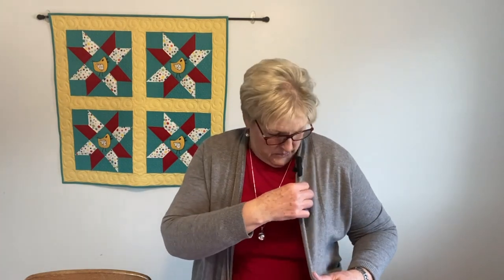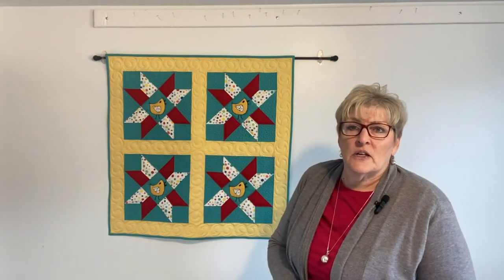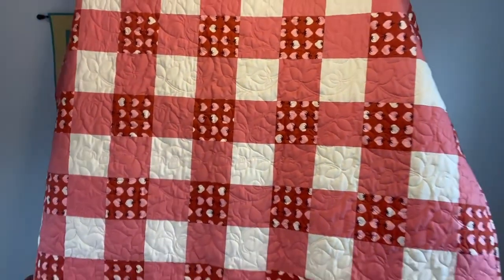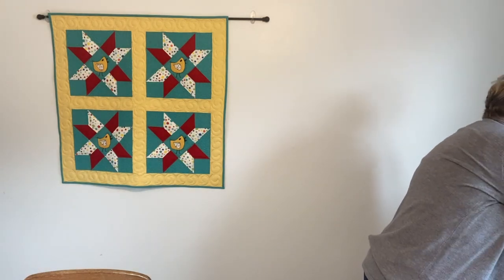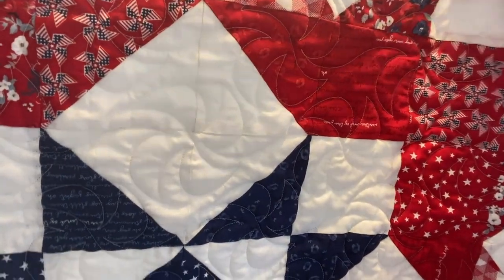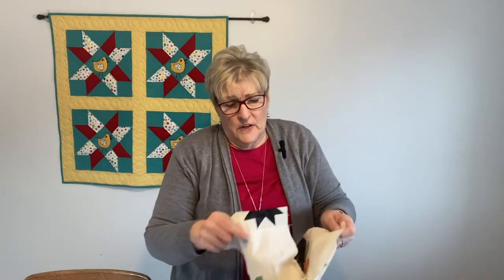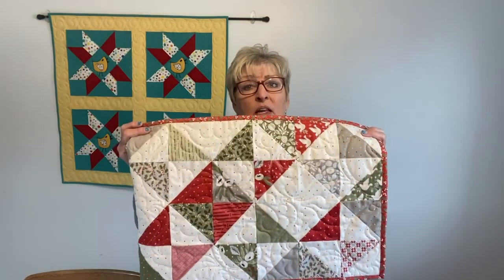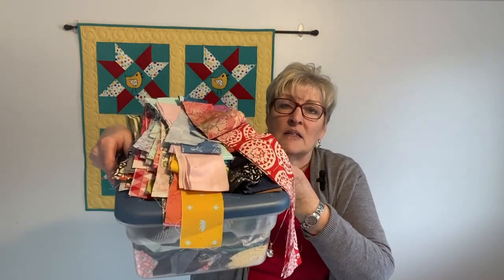How I Quilted My Way Through 2021 - And a Preview Of What I'll Be Quilting In 2022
This is an overview of my channel which I started in April, 2021 and a preview of several quilting projects I'll be teaching next year, 2022. I also show complete finishes from the videos so it's kind of like a mini trunk show, real mini :). Cheers, see you next year, my first video will post January 7, 2022 And it will be a Valentine Day project!!!